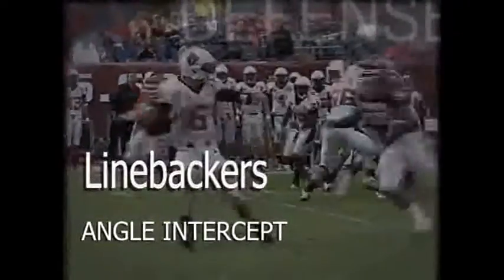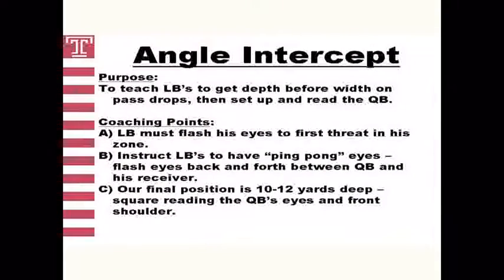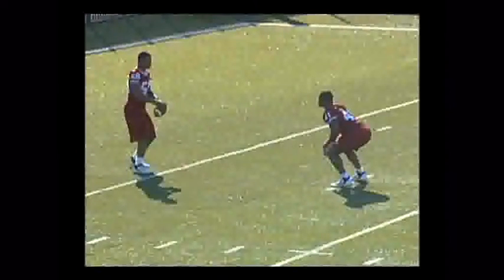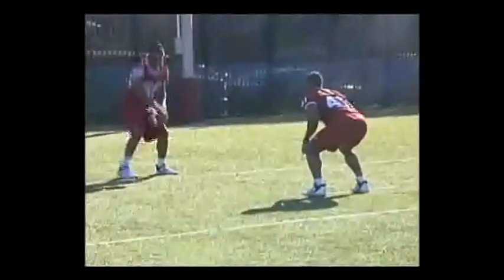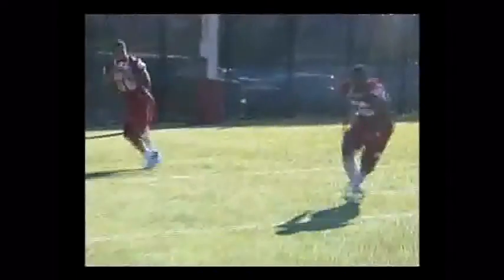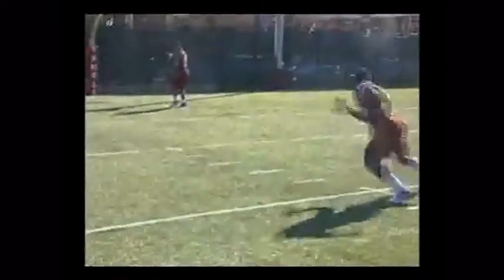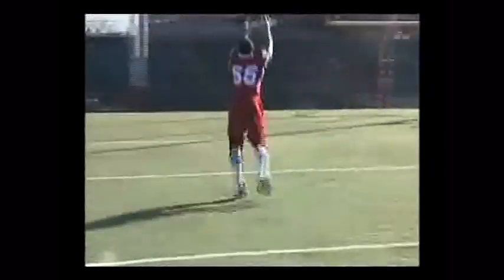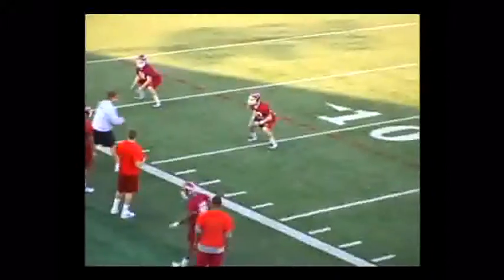Angle Intercept Temple LB